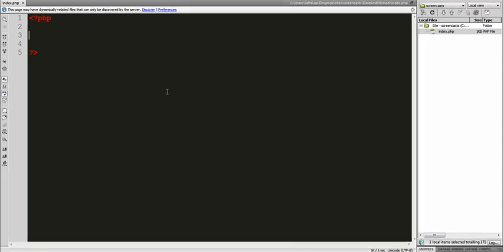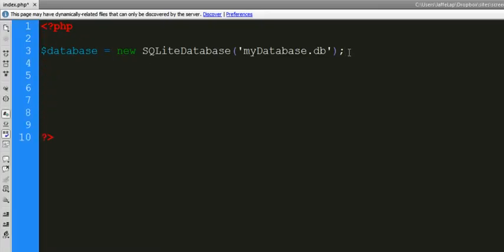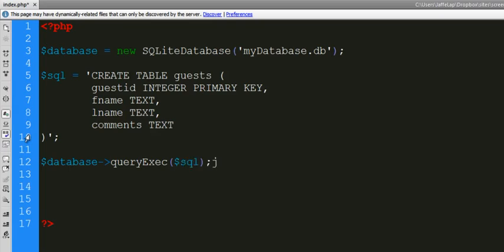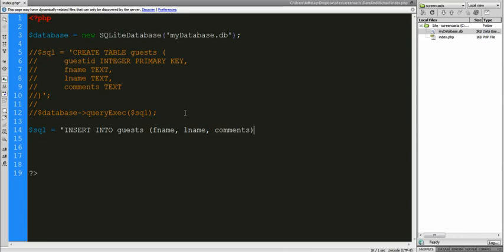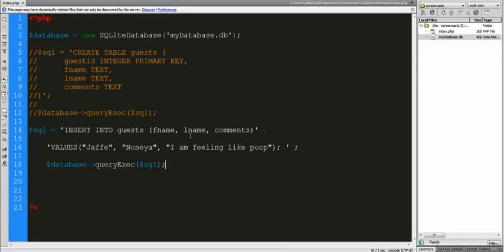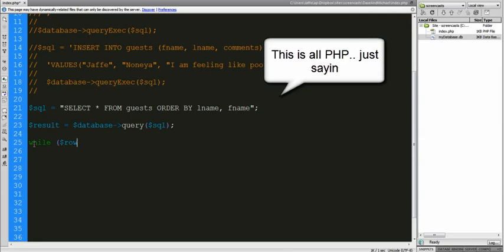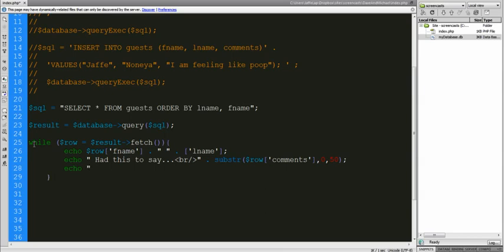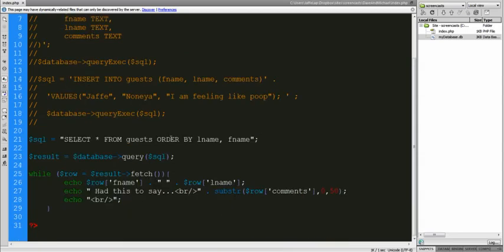PHP and SQLite3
Just a short video on how to use PHP to Create Store and Retrieve data from a SQLite database..